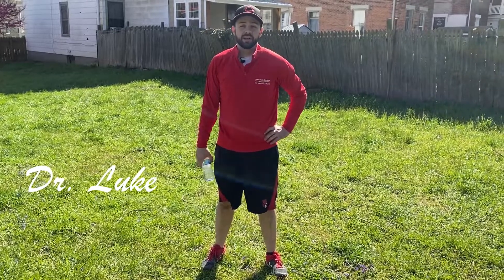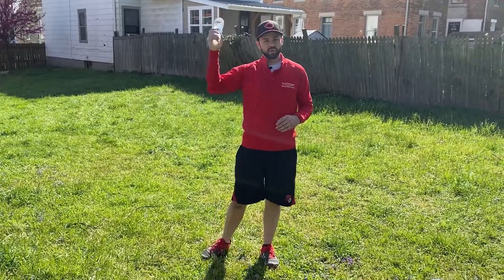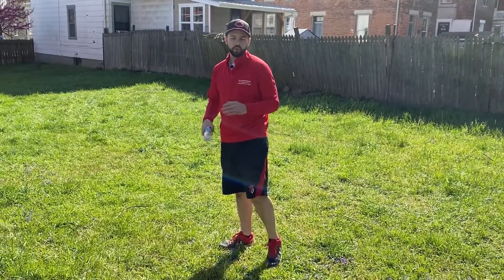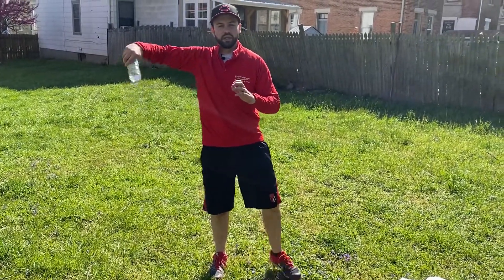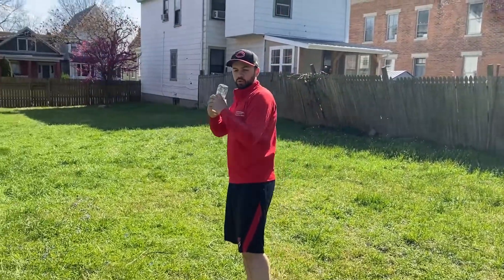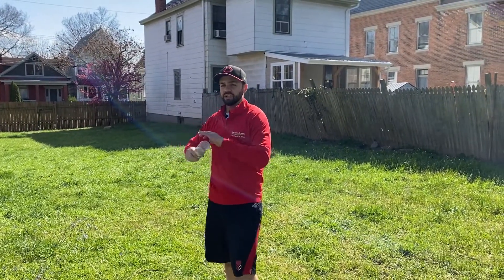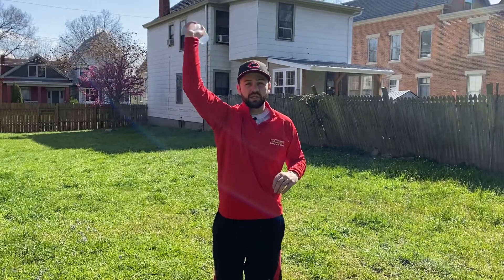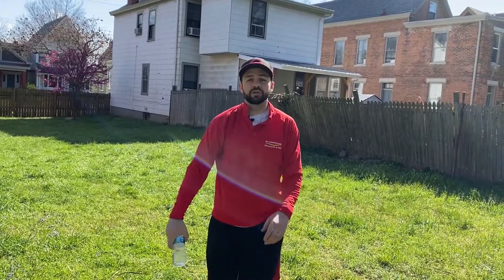Water Bottle Drill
Dr. Luke goes over one of his favorite pitching mechanic drills. If your child is experiencing any pain due to pitching, make an appointment today. We can analyze if any mechanical issues are leading to arm pain.